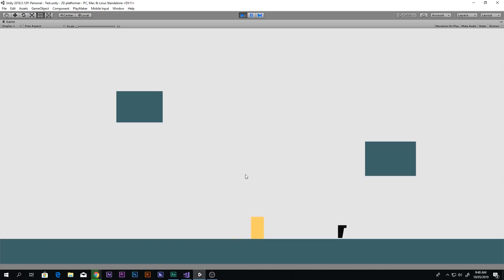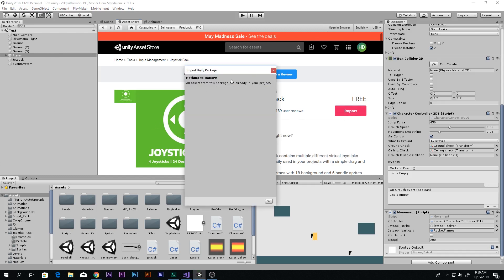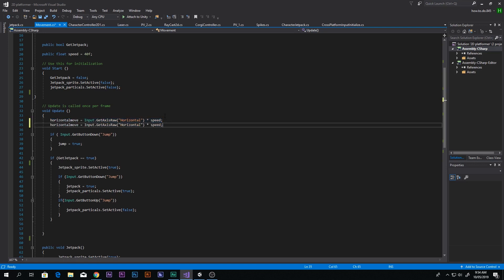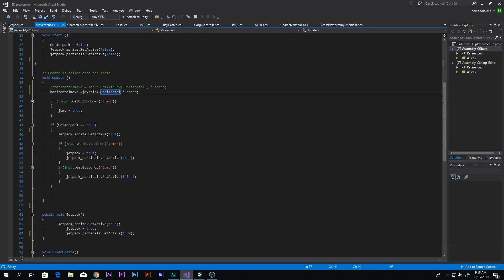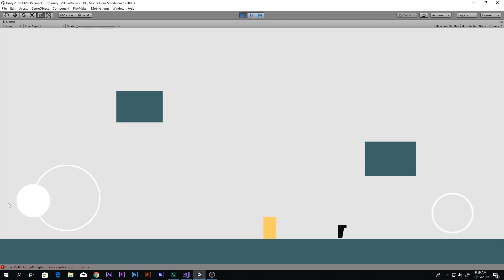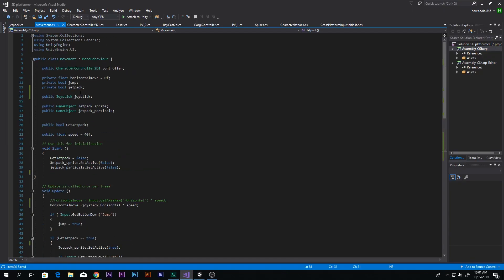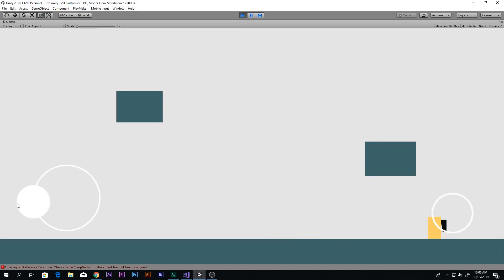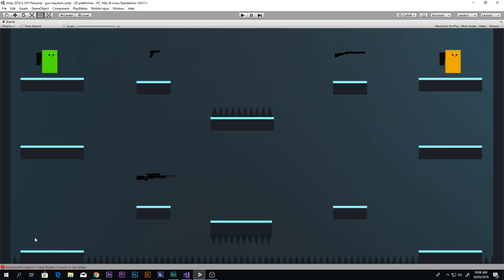How To Make 2D platformer game for Android in Unity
Hey Guys, in this video I will show you guys how to make 2D Platformer Game in Unity for Android

We will add Joystick for movement, buttons for jump, and button for Jetpack.